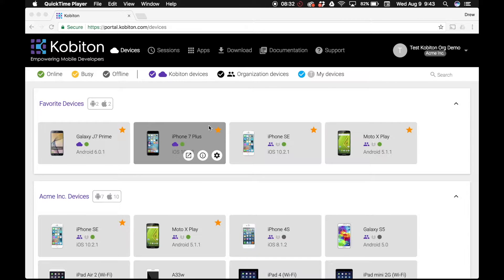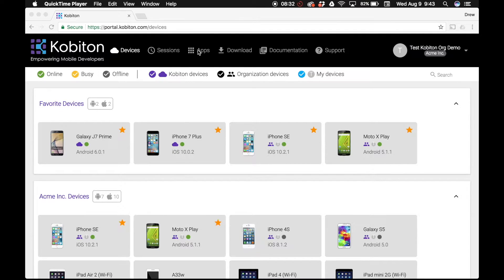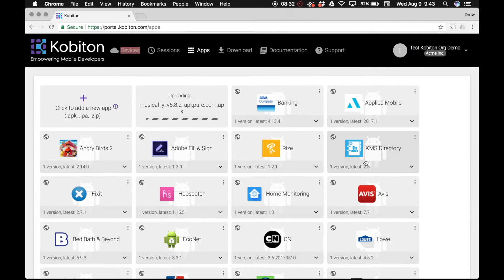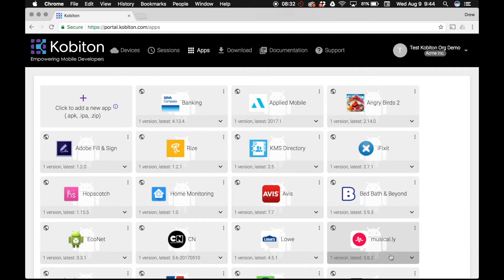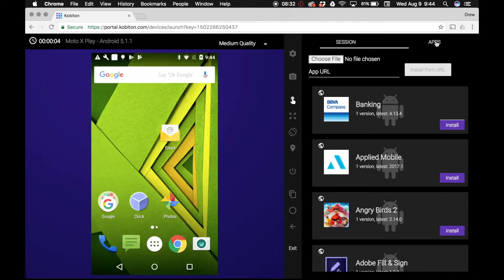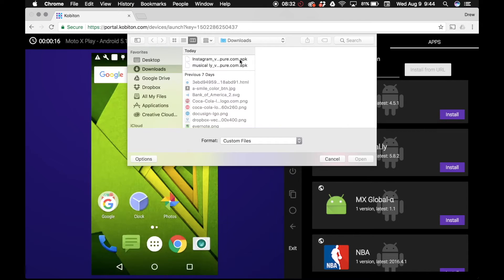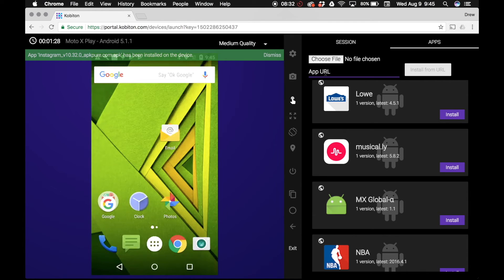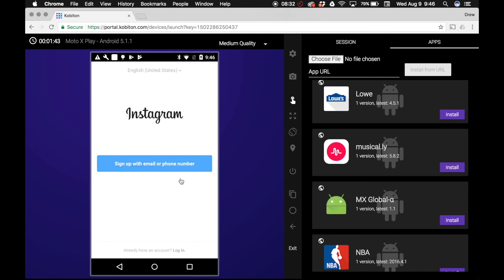Installing Apps On Kobiton Devices